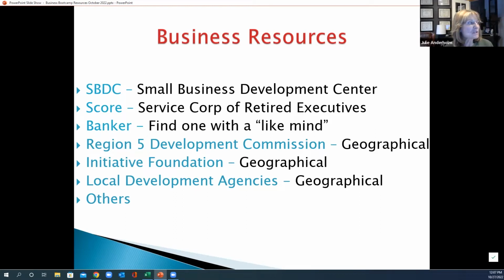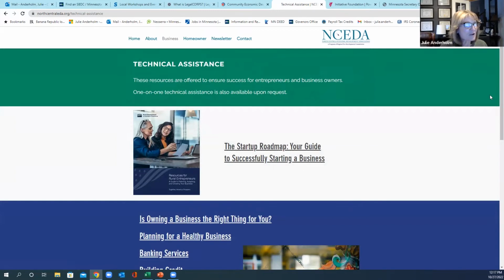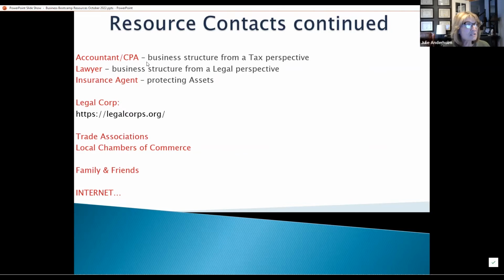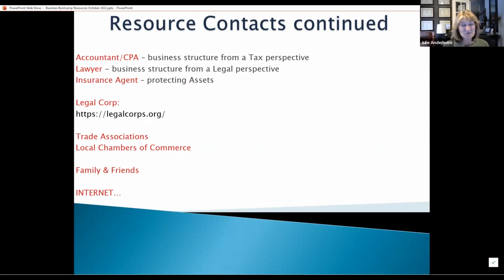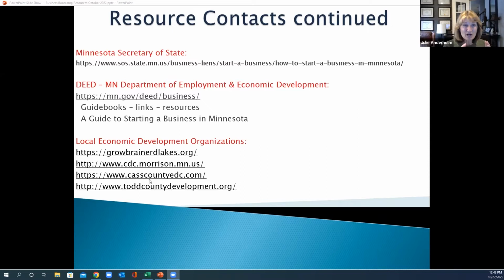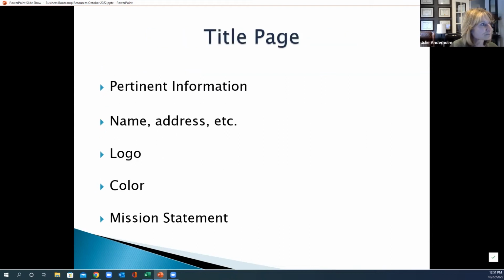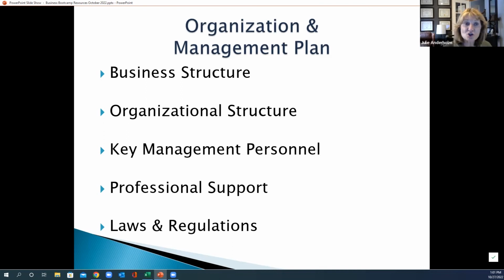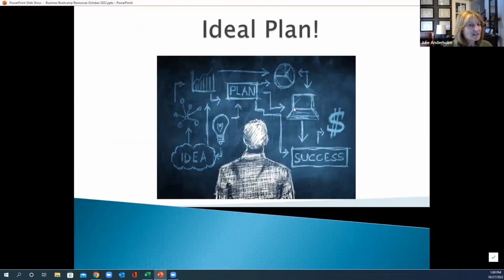Business Bootcamp | Business Resources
Julie Anderholm joins us for the last workshop in our Business Bootcamp series to talk about business resources available, along with details on forming a business plan and all that it encompasses. This is the last session in our four-part series.